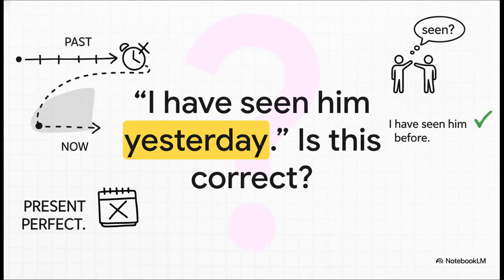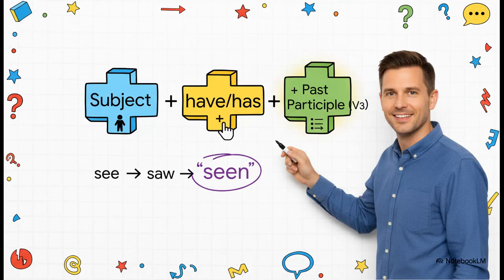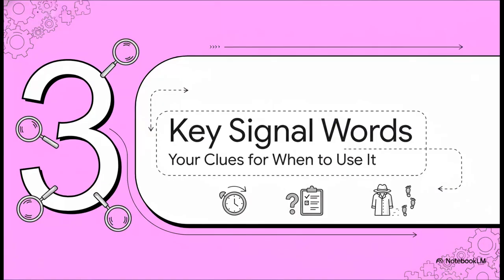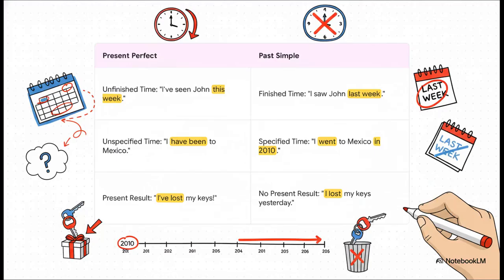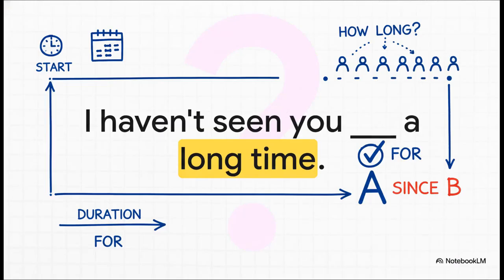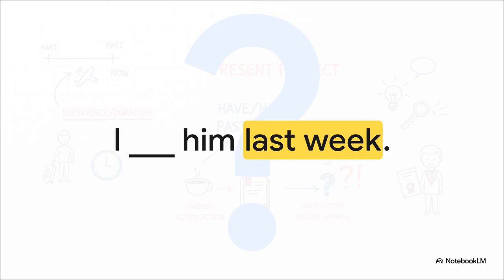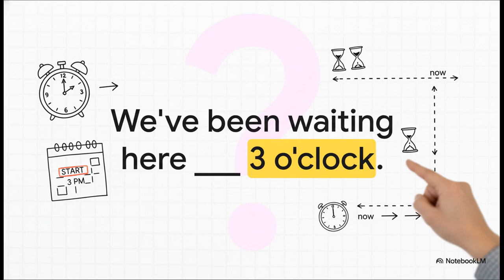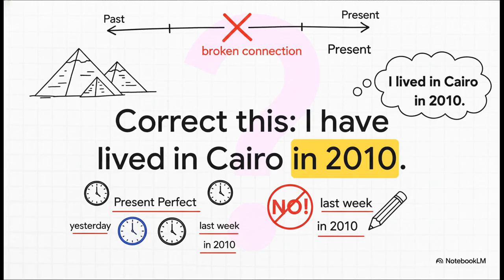The Present Perfect Simple Tense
شرح مبسط جدا لزمن المضارع التام البسيط